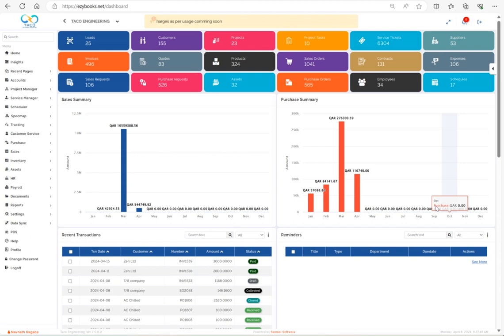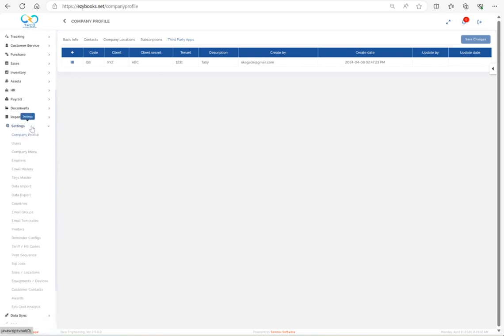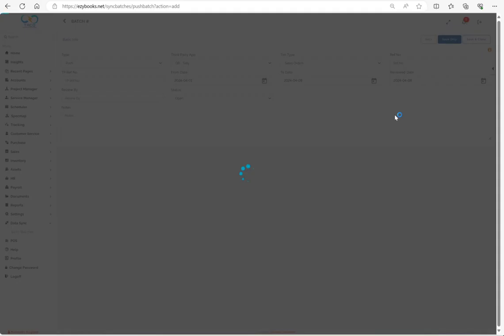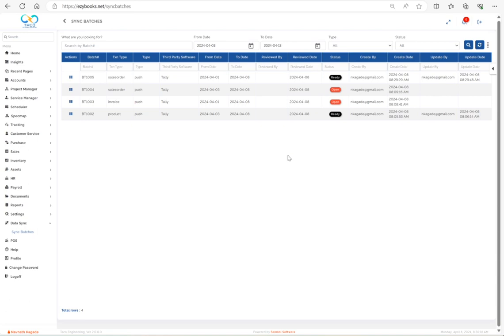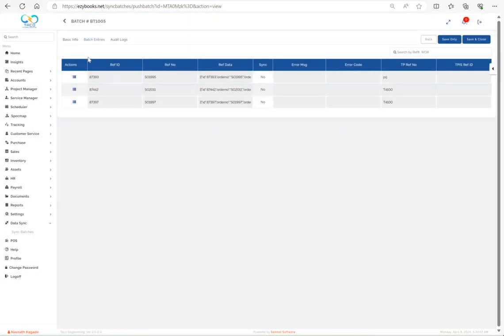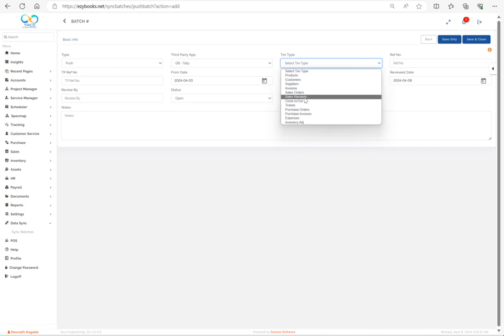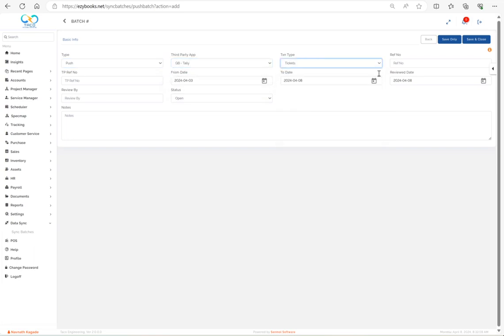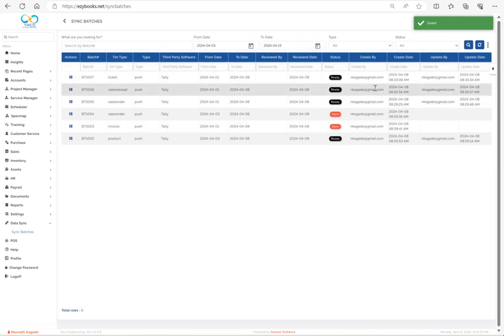How to do data sync with third party apps ?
Steps to add data sync with third party apps are as follows :-

-How to do data syncronization with your third party applications which can be hosted or which can be cloud based.
-we support 2 way Synchronizations
so we call like push and pull.
-we support QuickBooks desktop,QuickBooks online, counterpoint, Viewpoint vista,  QuickBooks, Xero, Sage, Tally etc
-Data sync works as follows-
-First you have to configure your third party apps in company profile.
-If it is cloud application-you want to do data sync, then you have to provide client secret and client id then tenant id this is basically code of your thirs party application.
-then you have to save.
-then go to data sync menu and then sync batches.
-start with sales order synchronizing, batch type is push.
-Then choose your third party application which can be hosted or cloud based.
-To push sales order select date range.
-Then just click on save and close.
-then batch has been created.
-then you have to review that batch and mark as ready.
-At the time of cloud based-cluod to cloud integration and that is going to pick up automatically.
-and in case of hosted solutions-like viewpoint vista in that case sql job running on third party, then sql job you can schedule as per your choice.
-so the batch is going to pick and get processed in third party apps.
-Then check status if status is closed then that means batch has been completed successfully or processed successfully.
-if you see error-then error is in that batch
-so you have to view that batch again.
-Then go to batch entries tab.
-If any error with any trasaction is there then it say sync no and it will show you an error.
-then you have to check error message and error code and accordinly you have to fix it.
-If you want to sync this same batch again then you have to just change status error to ready and then that batch will be automatically get processed and same.
-you mark as ready it will get picked by third party app and then processed.
next thing is to push batch-
-if third party has any batch then mention that batch number here.
-in case of value builder there will be ar batch.
-then you have to choose date range.
-then click okay batch created.
and processed